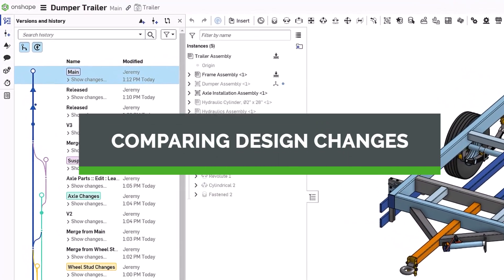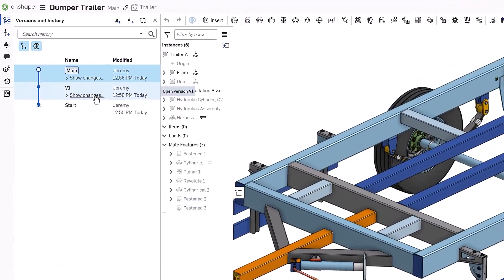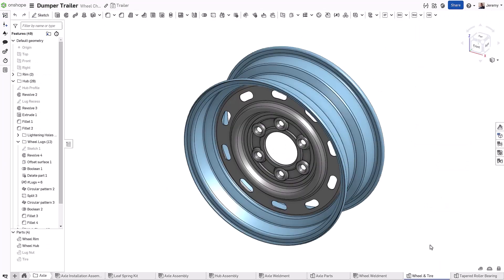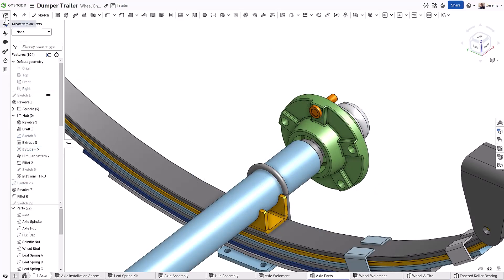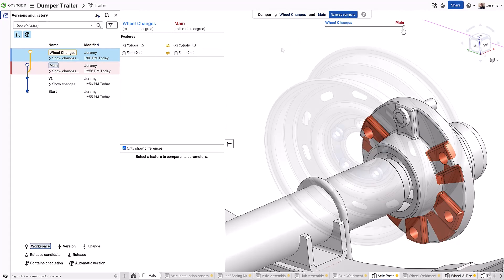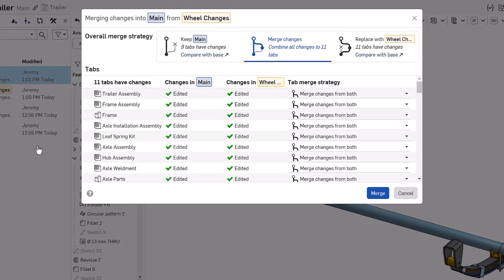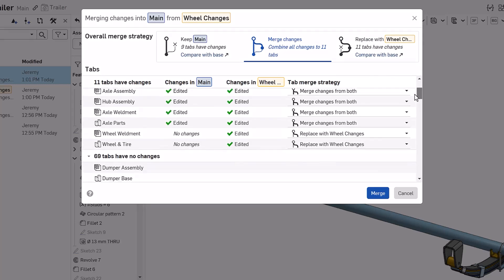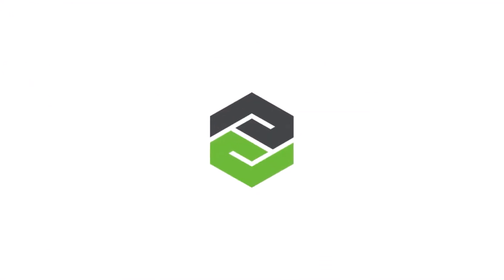Comparing Design Changes in Onshape - Tech Tip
Check out two of Onshape’s most powerful built-in comparison tools, Part Studio Compare and View in Repair/Edit Healthy moment.